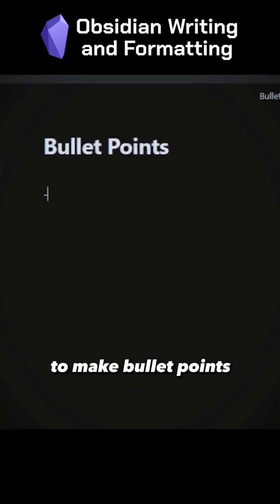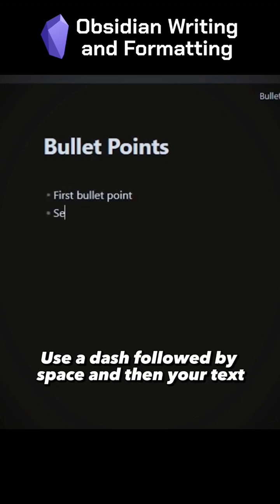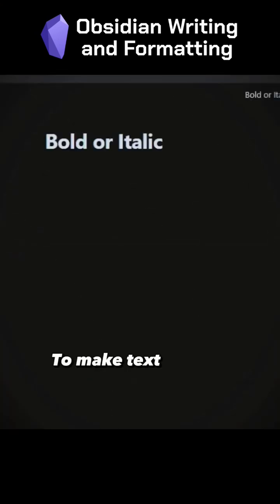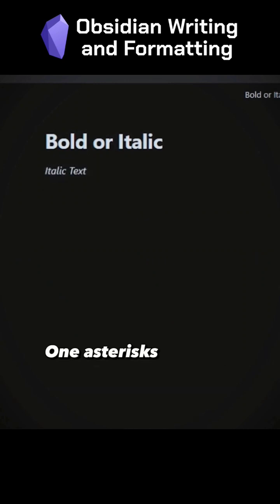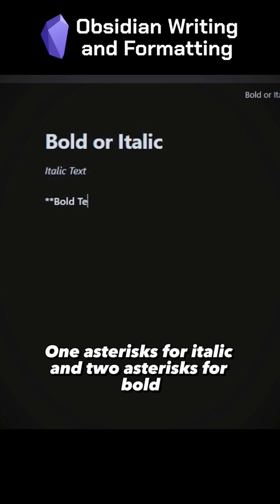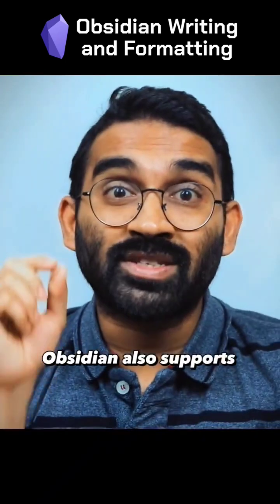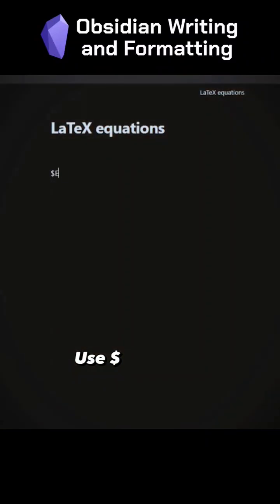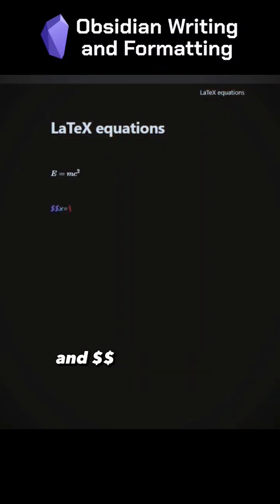Markdown Basic For Taking Notes in obsidian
In this short YouTube video, you'll discover how to take your note-taking skills to the next level with Obsidian. Learn the essential formatting styles, including headings, bullet points, bold and italic text, LaTeX equations, code blocks, and tags. Upgrade your note organization and productivity today!

Obsidian note-taking

Note-taking app

Markdown formatting

Efficient note organization

Second brain

Productivity tips

Obsidian tutorial

Note-taking techniques

Formatting styles

Markdown tutorial